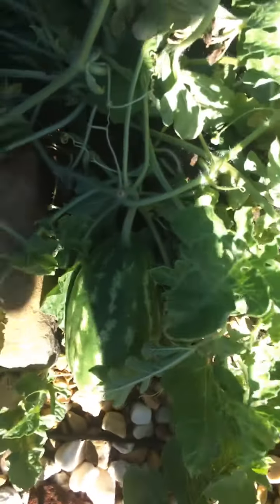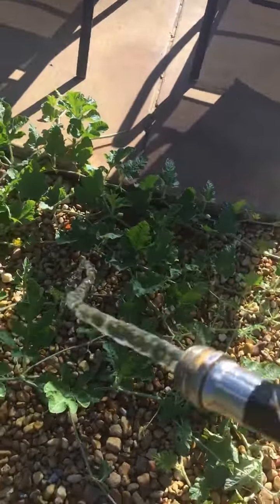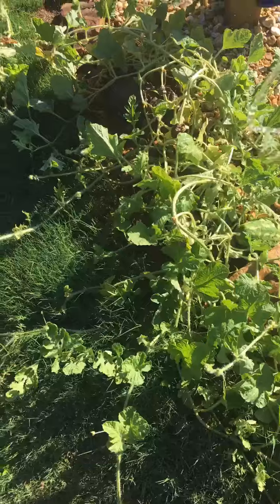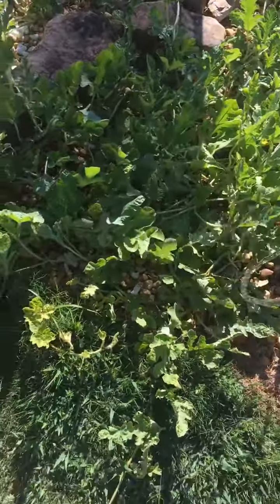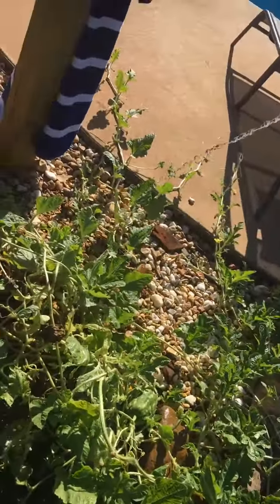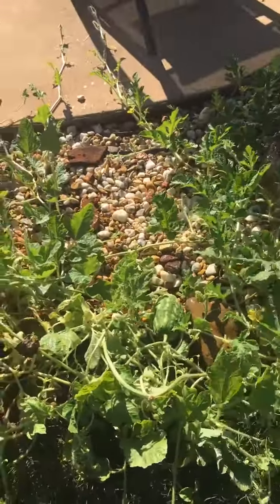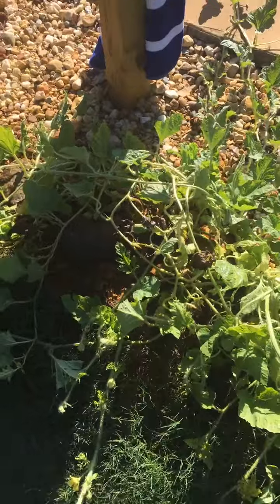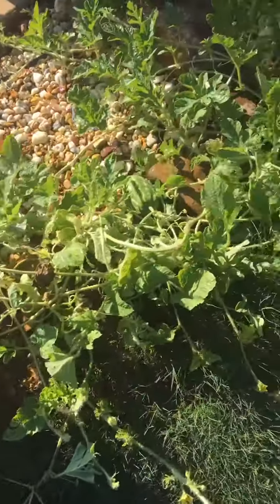Day three of checking on the water melons 🍉